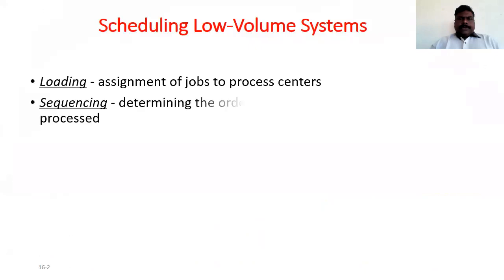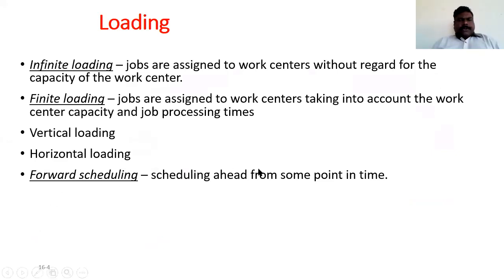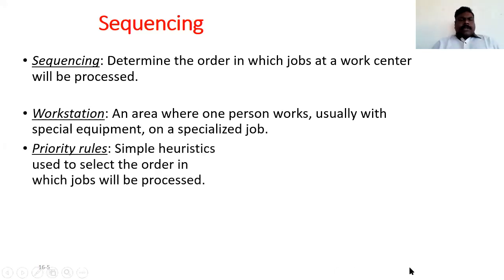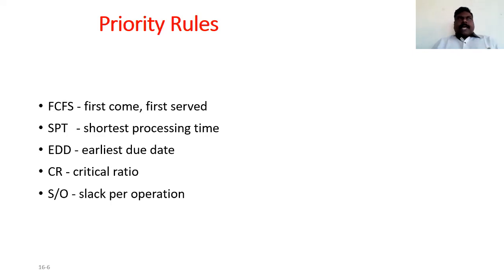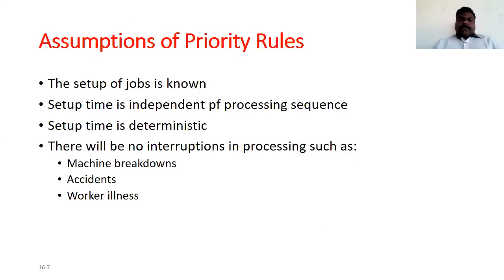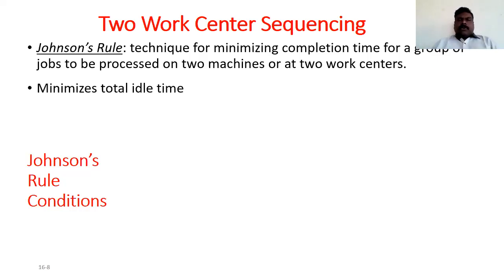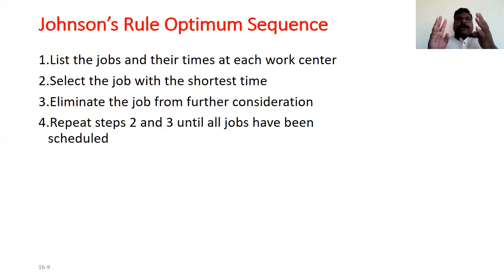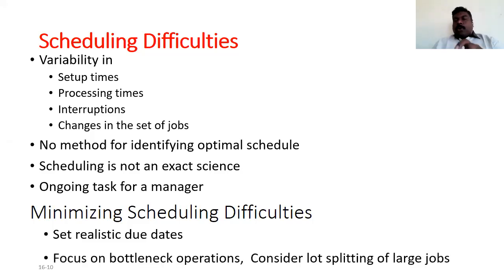Sequencing in operations management by Dr S N Arjun Kumar, Palamuru University, Mahabubnagar,T.S.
Sequencing in operations management by Dr S N Arjun Kumar, Palamuru University, Mahabubnagar,T.S. for III sem MBA unit II scheduling and sequencing in operations management